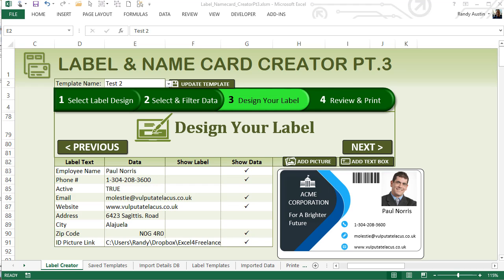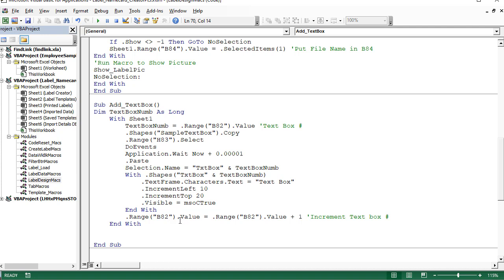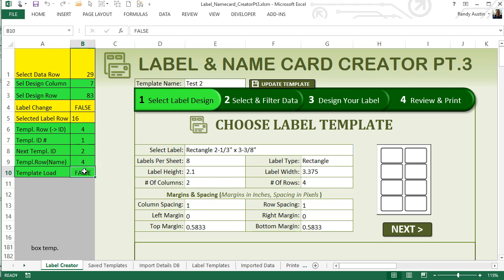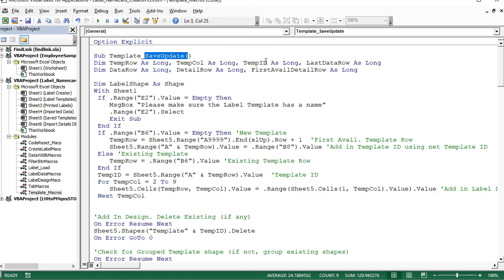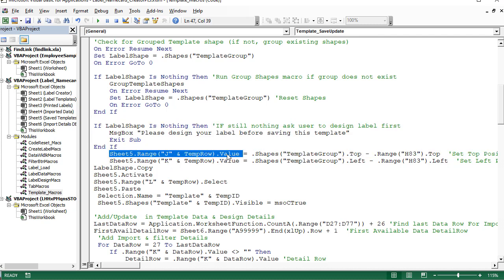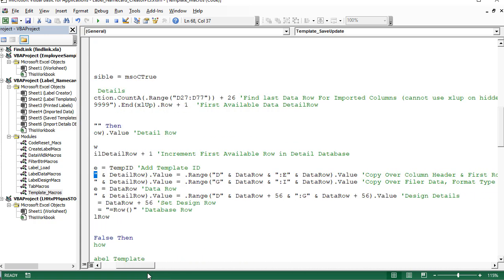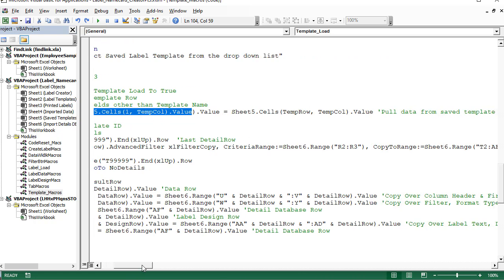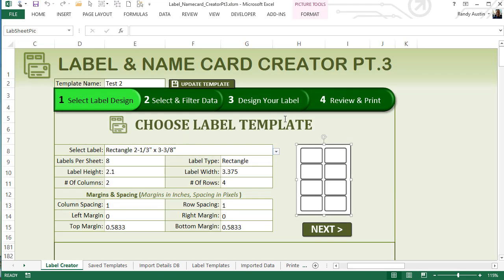Excel ID Card Maker: Save & Reuse Label And ID Card Templates [Label Creator Part 3]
Turn Excel into an ID card maker that saves any label or ID card design as a reusable template.

In this final part of the Label Creator, you'll save, load and update label templates by name, so repeat designs take seconds. You'll also add custom text boxes to any label with VBA, group them with the label's shapes, and store every design detail in a template database.

⏱ TIMESTAMPS:
0:00 – Introduction
0:34 – Overview
4:00 – Add Text Box
7:25 – Group Template Shapes
10:49 – Save and Update Template
14:54 – Change Event Worksheet
18:58 – Save and Update Template
40:33 – Load Template

Randy Austin